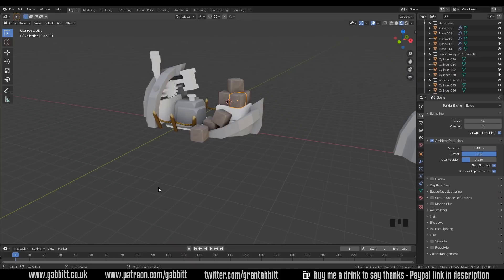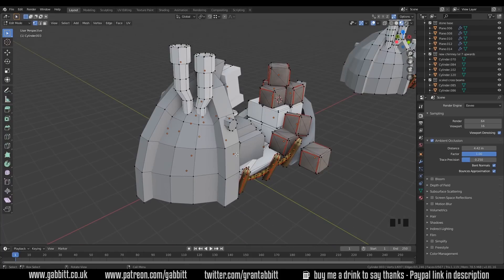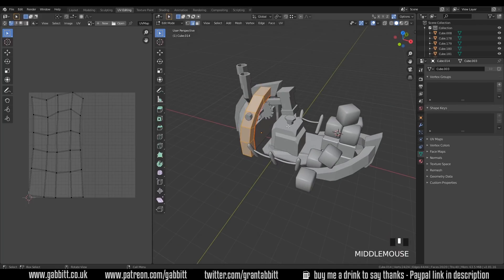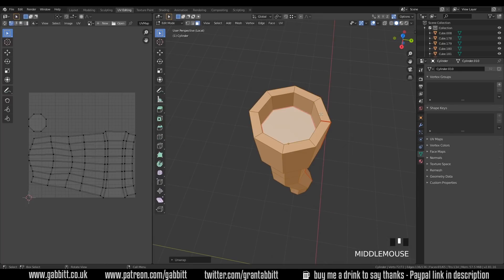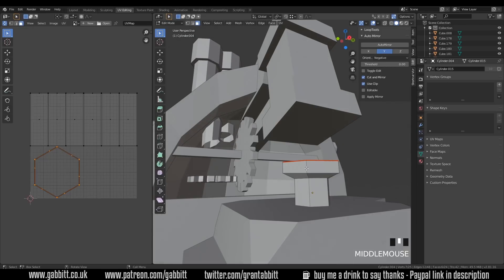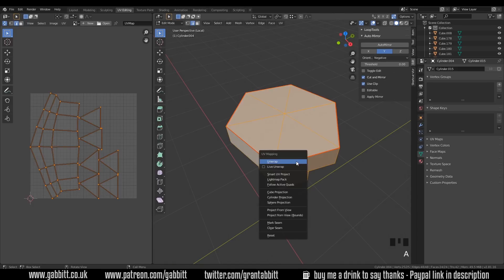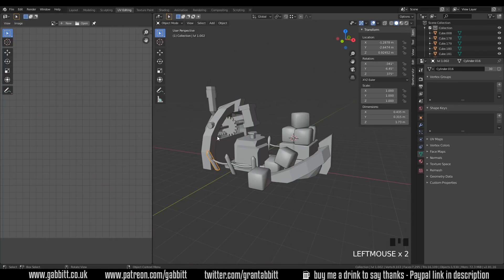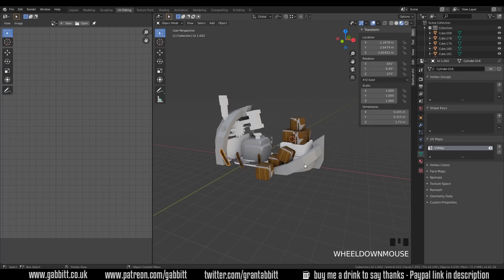Advance Unwrapping & Making Texture Atlases | Blender 2.81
This shows my workflow for creating complex texture maps for my game sets. So all my models share the one map.

This example is for the game which you can find more about if you follow the link.

*Cheapest + FAVOURITE:*
Veikk a15 £40 or $40

Display Tablets
*My Favourite*
VEIKK VK1560
£255.36